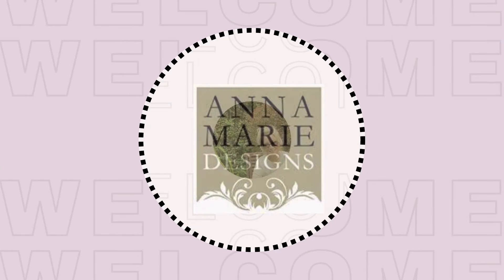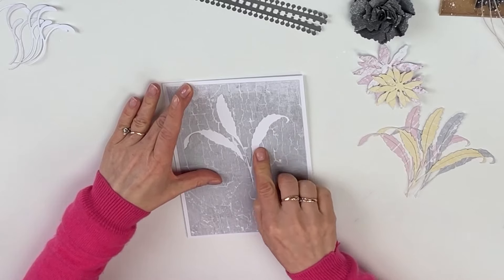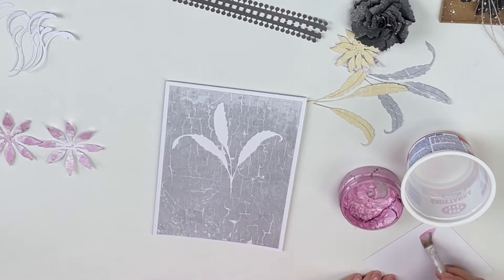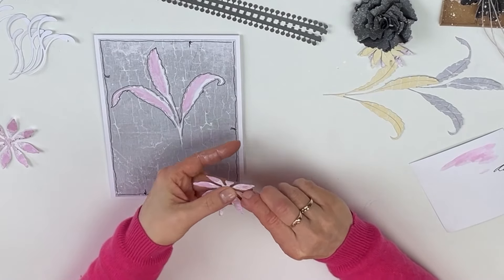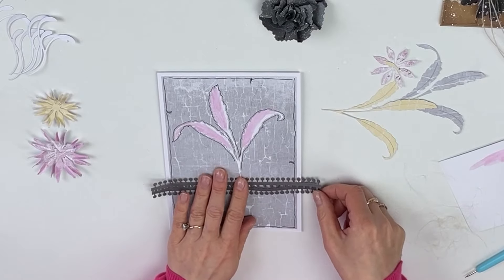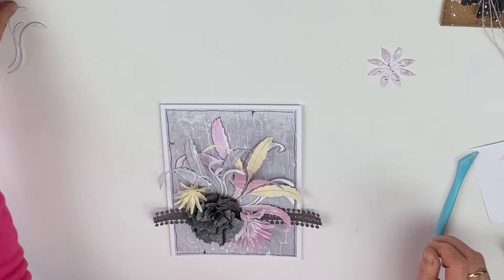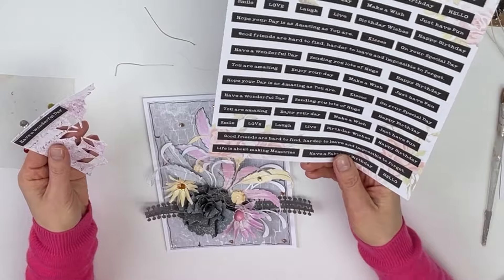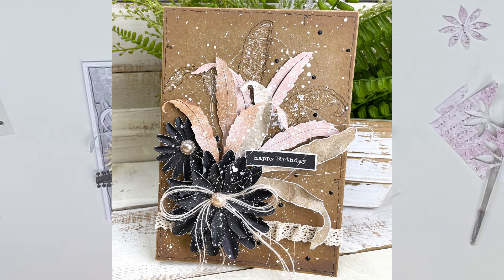Quick Wallflower Arrangement Card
Create quick and easy compositions on your cards using our lovely Wallflower Leaf Die and an additional few products.
Add a little bit of colour to your die-cut elements and create a peaceful balance of varying shades and effects.

How To Make A Christmas Wishes Card Inka Gold Waxes Technique

Visit us on PINTEREST, INSTAGRAM AND FACEBOOK.